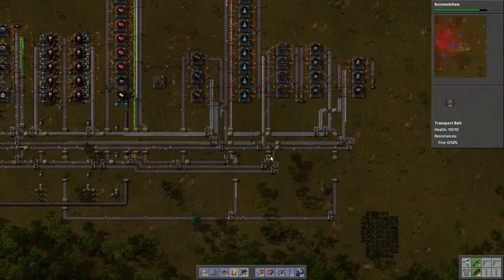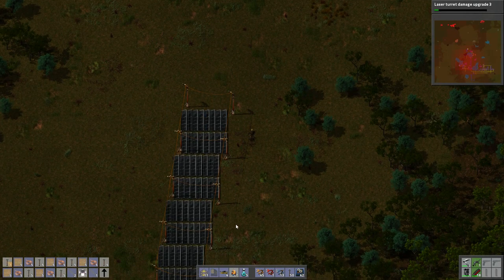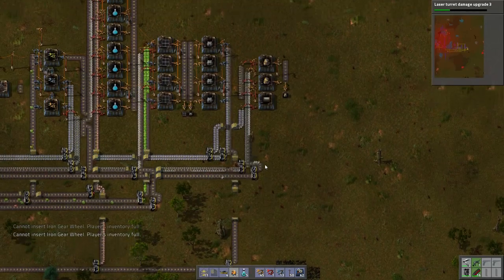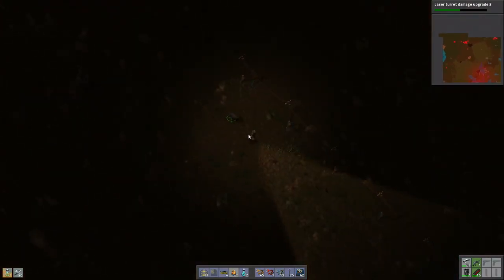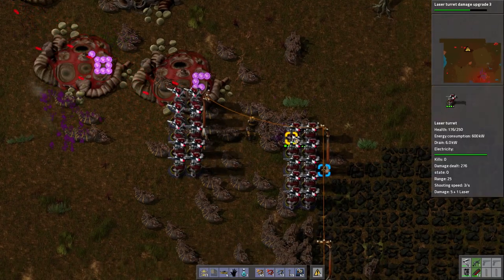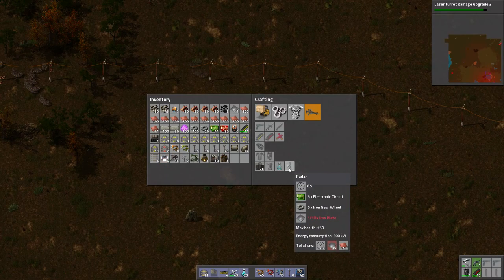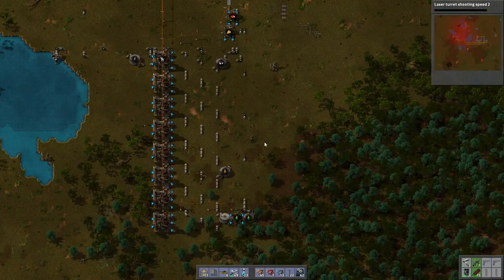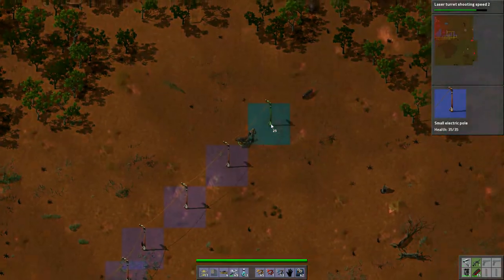Let's Play Factorio Season 1 Episode 09: Solar Array and Laser Creep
Laying down solar panels and accumulators. Then I do some laser creeping.

Horse tranquilizers, parenthood, and Newton's Laws of Motion.